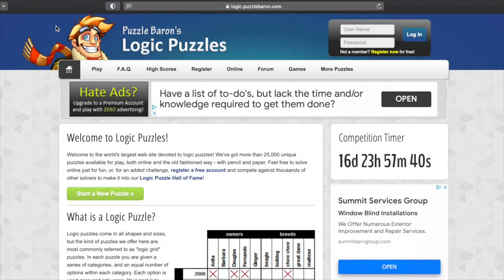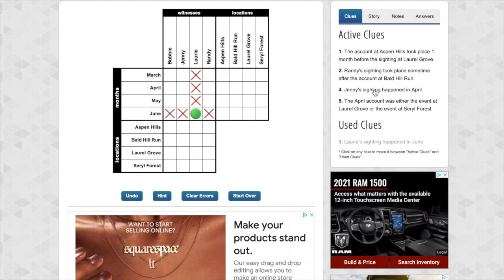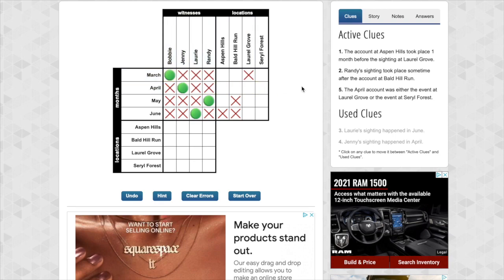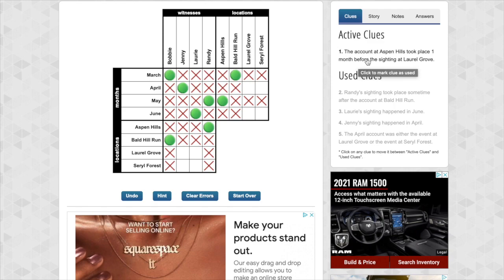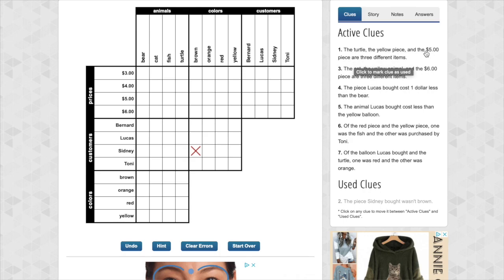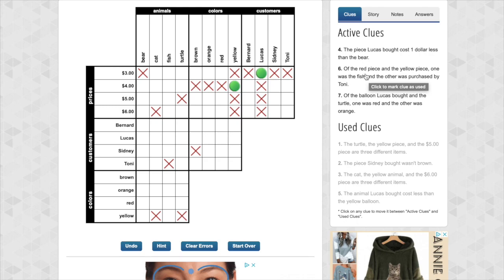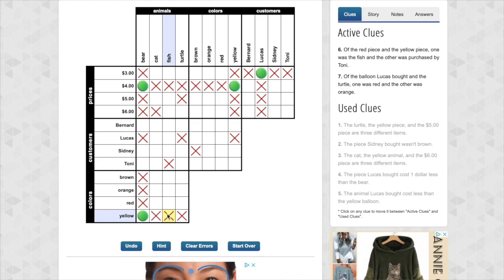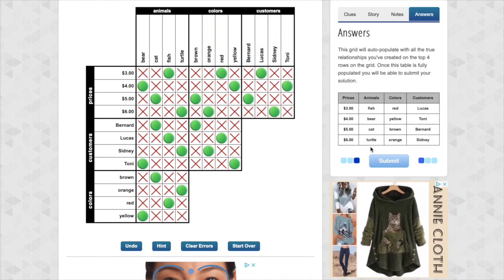#28) How to Solve Logic Puzzles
Today it's all about Logic Puzzles. Learn the basic principles and then try them out for yourself.